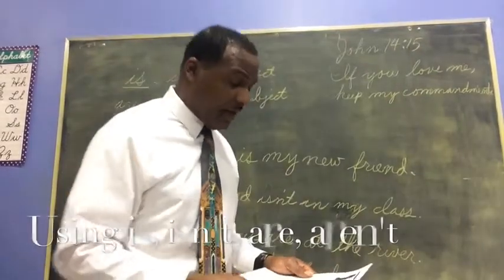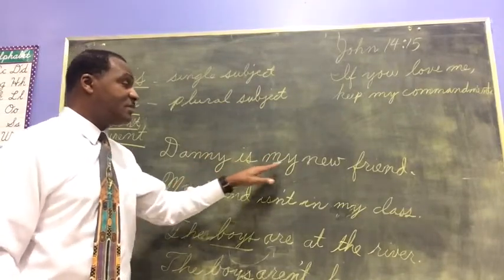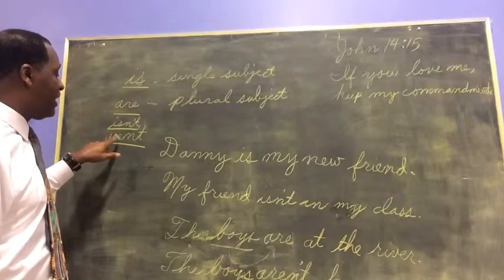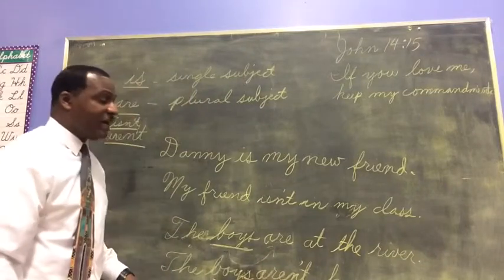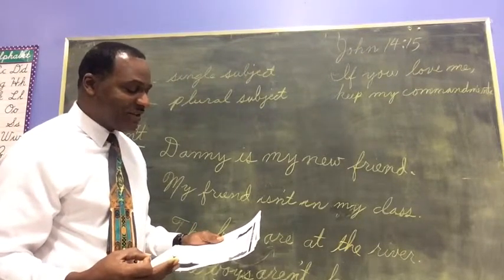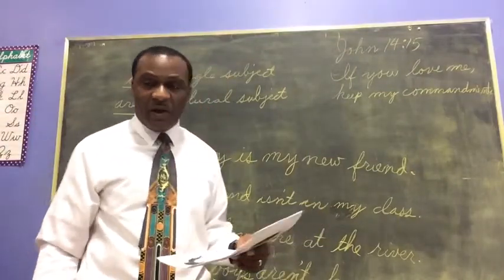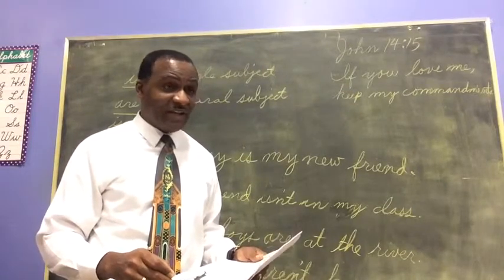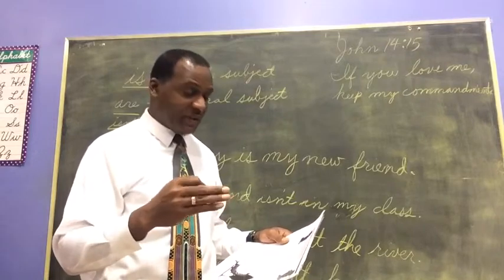How to use is and isn't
Using the English Language can be tricky.  This lesson is designed to teach students when it is appropriate to use the verbs is and are.  The teacher is Vincent Rhodes, Ed.S.